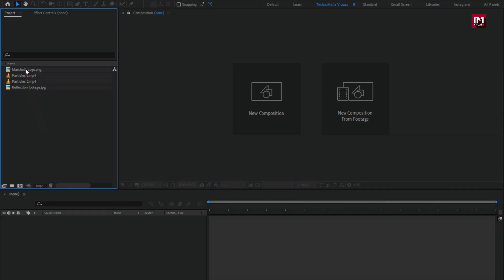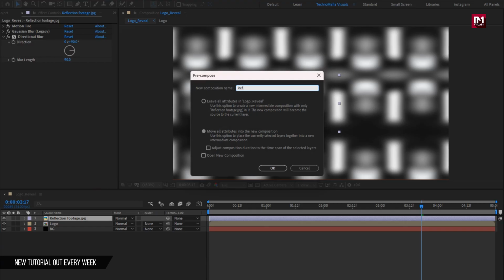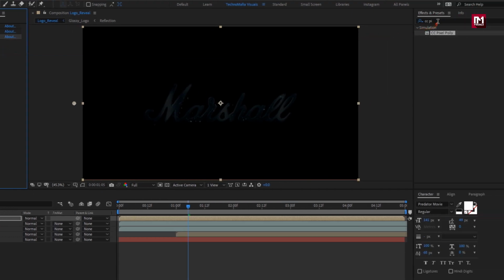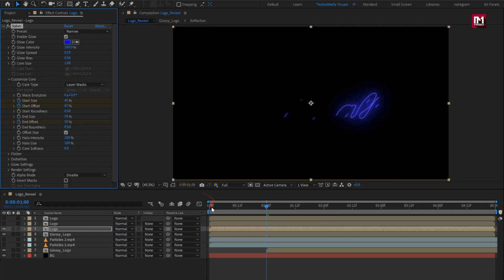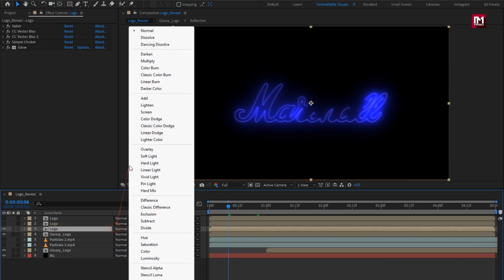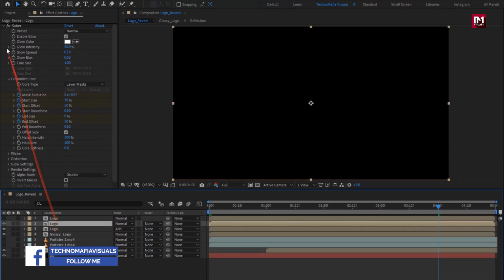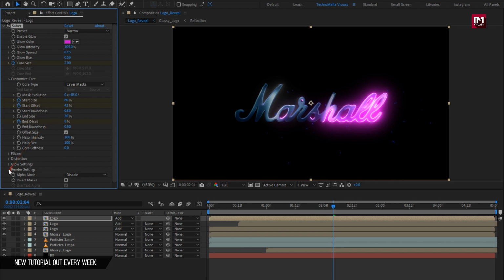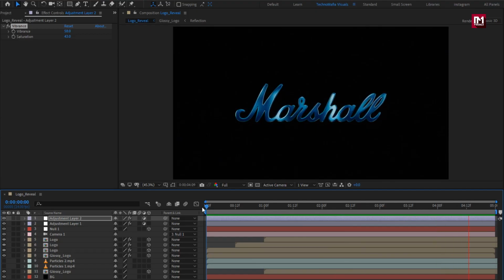Stylish Saber Logo Animation in After Effects | Adobe After Effects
Bring power and elegance to your brand with the Stylish Saber Logo Reveal S12 02.
This cinematic logo reveal features sharp saber light effects, smooth animation, and a modern look—perfect for intros, trailers, YouTube channels, gaming brands, and tech visuals.

This After Effects logo reveal is fully customizable:
✔ Change logo
✔ Edit colors
✔ Adjust glow & saber speed
✔ Easy to render

🎬 Ideal for:

YouTube intros
Brand promos
Gaming & tech logos
Cinematic openers